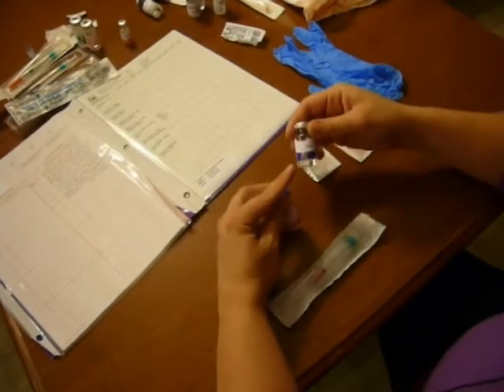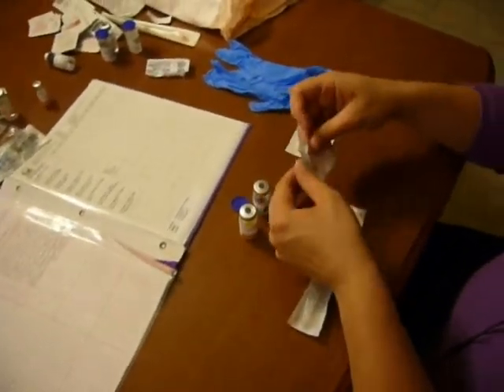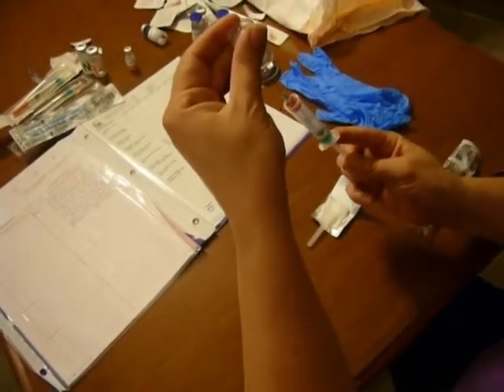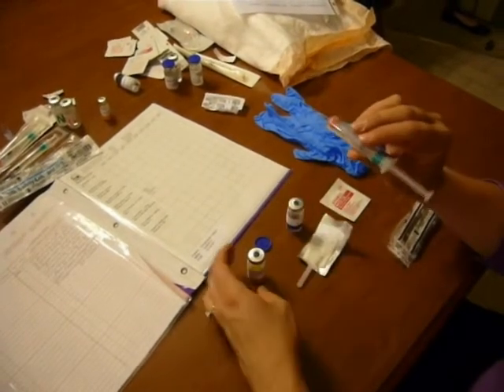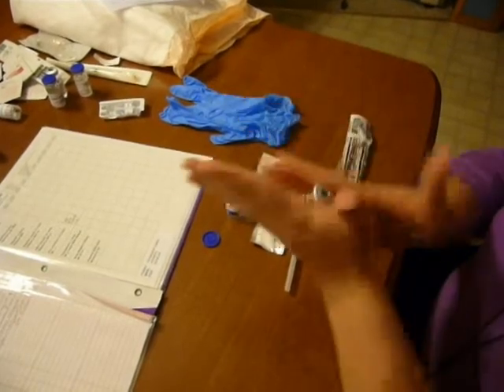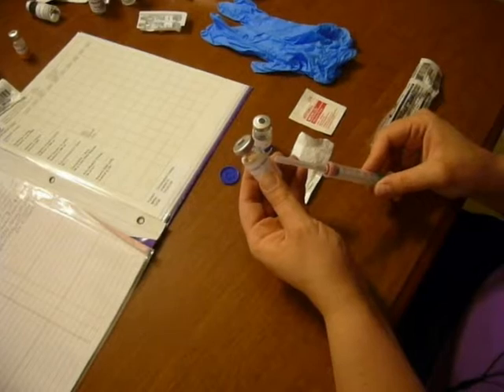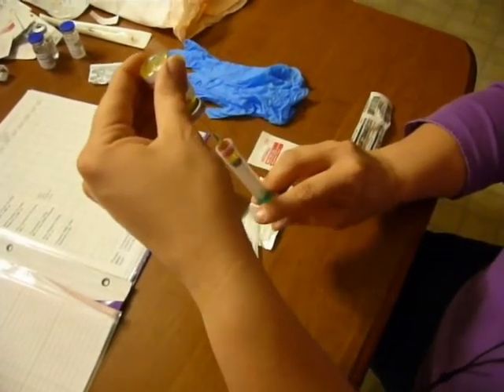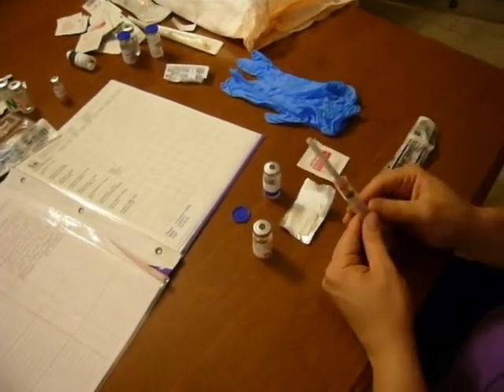Reconstituting Powder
Reconstituting a Powder into a Liquid for  Injection